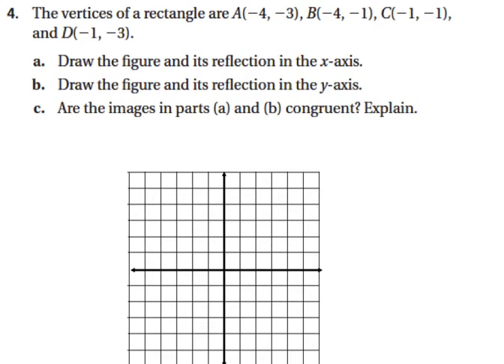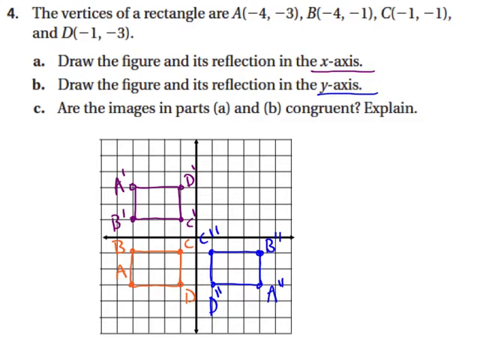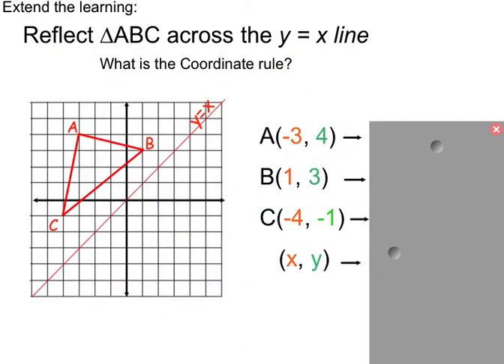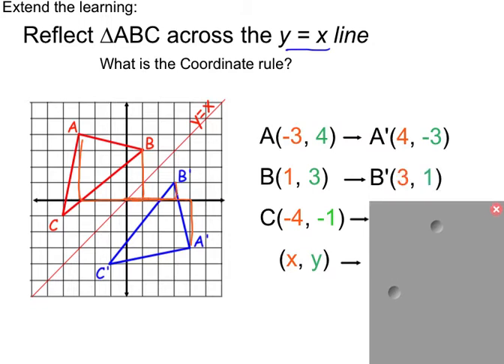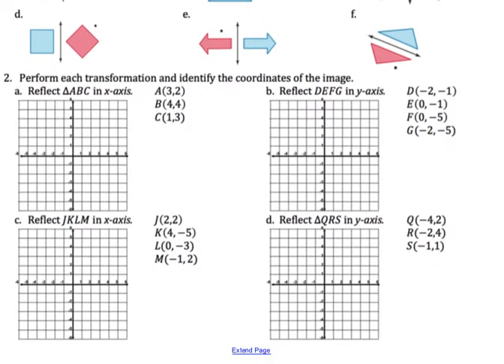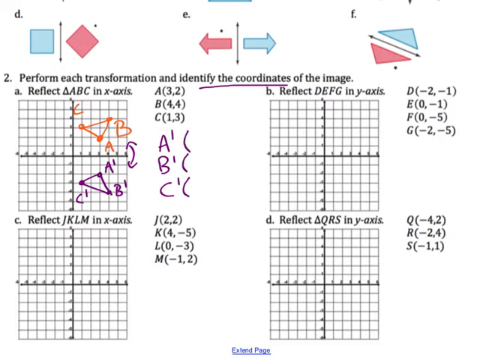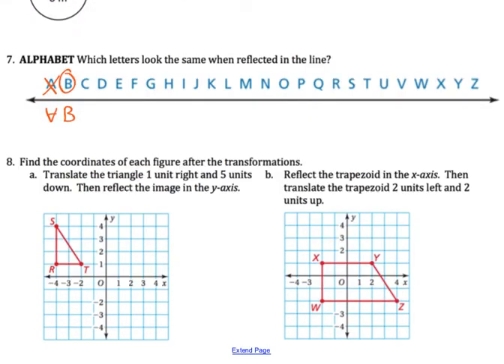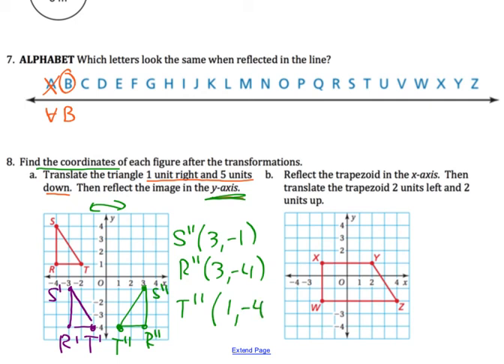Math 8 Unit 2 Lesson 3.3 Reflections: Extending Learning